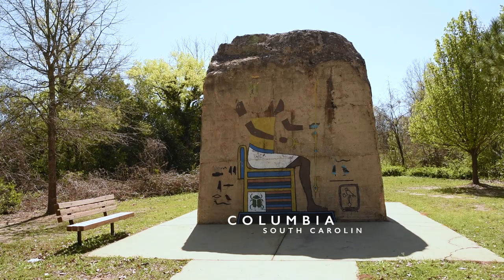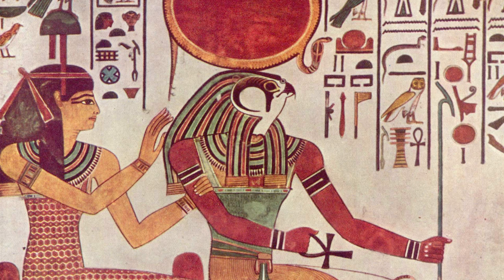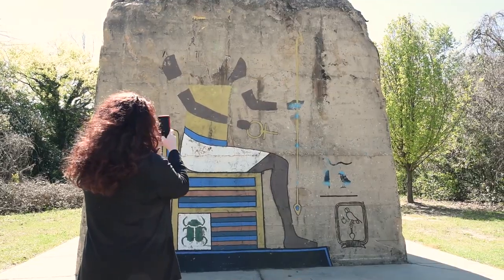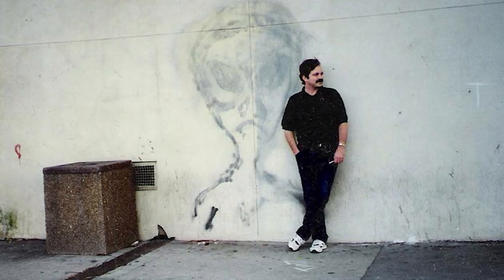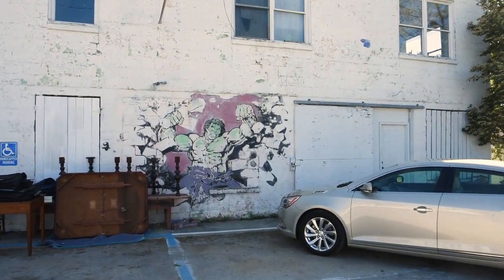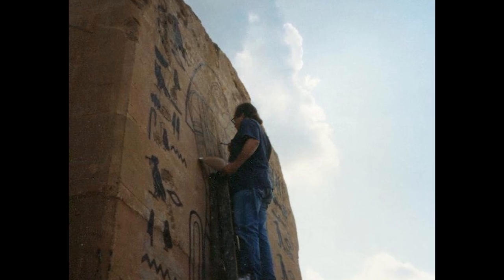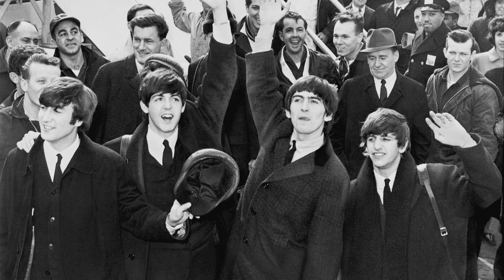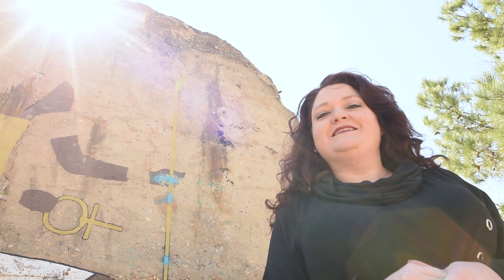RA , THE EGYPTIAN SUN GOD, IN COLUMBIA SC? - The Ra Obelisk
In a small park in Columbia SC is what looks like an obelisk with Egyptian-inspired hieroglyphs.  While it looks out of place in this southern American city, this was the vision of artist Richard Lane.  He took an unsightly train trestle that refused to be destroyed and turned it into a lasting piece of art with a timeless message. Find out what inspired him and what his message is on this episode of Stories, Secrets and Sagas.

EPISODE TRANSCRIPT

To many, this weathered old piece of concrete is nothing more…but if you look closer…well… there’s some unusual art from the past.

Depicted at Pocket Park in Columbia, South Carolina is a mural of Ra, the Egyptian sun god. Ra was believed to rule in all parts of the created world: the sky, the earth and the underworld. He has a falcon head and was associated with a falcon or hawk.   To the Egyptians, the sun represented light, warmth and growth. Underneath the throne is a scarab, which in mythology rolled the sun across the sky.

But, where did this mural come from and why an Egyptian god in Columbia, South Carolina?

Back in the late 1980s this solid piece of concrete was slated for demolition. Construction workers attacked it with everything they had but with no luck. Finally, they gave up. And the pillar stood alone.

Their failure was someone else’s solution, and that someone else was an artist named Richard Lane.

Richard was a classically trained artist who loved his community and the mysteries of our world. After a friend brought him home a book on hieroglyphs, Richard knew exactly what he wanted to do. He’d paint a mural depicting Ra, the Egyptian sun god, along with various symbols and hieroglyphs on the stark pillar.

Richard loved the unusual and unexplained, and it showed in his art. He had painted everything from bigfoot to aliens. He even painted the Hulk on the side of the Grow Café to represent a mutant human, exposed to gamma radiation..

As Richard laid the last swaths of pigment onto the pillar and was finishing up painting the sun, high above the ground, he turned to his friends who were watching, and asked “Is it finished?”

They looked upward, above the pillar, and a number of hawks were circling overhead…it was a sign…yes, it was finished.

Richard put his own spin on many of the symbols. In fact, some translate to songs by the Beatles, such as “Here comes the Sun” and “ All you need is Love.”

Richard died at the young age of 45. And his artwork, well, it is faded and worn today, nearly 30 years later.

But if you stand under it around noon on a sunny day, there is a glow above the pillar. It means the scarab is working, and the sun is rolling across the sky.

Thanks, Richard!

LOCATION

900 Heyward Street, Columbia SC 29201

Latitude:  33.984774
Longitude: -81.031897